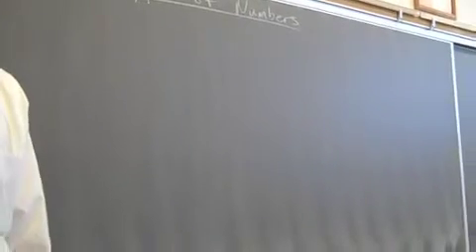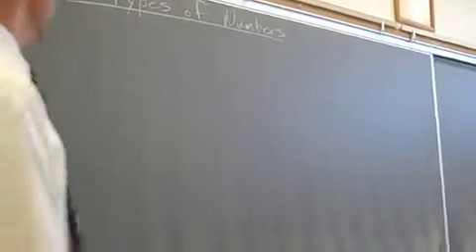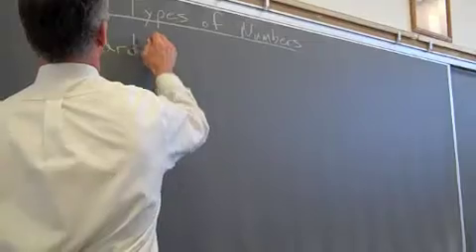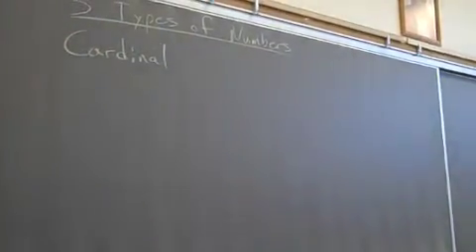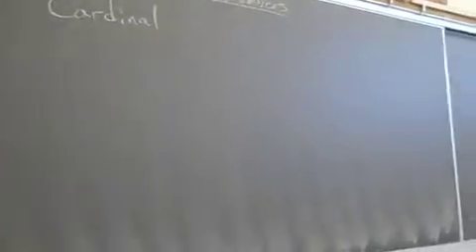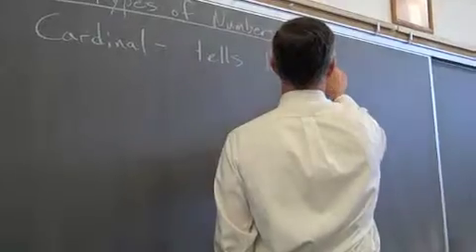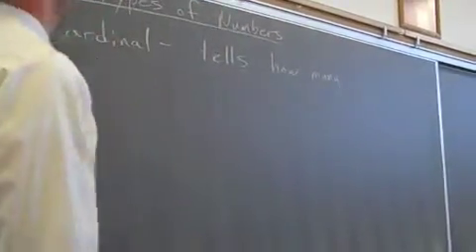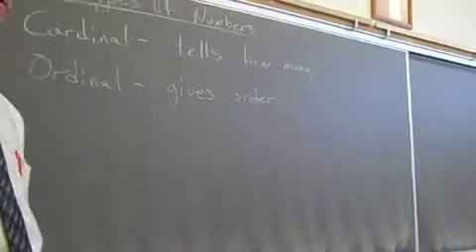Math 205 - Class 3 (26 April 2013)